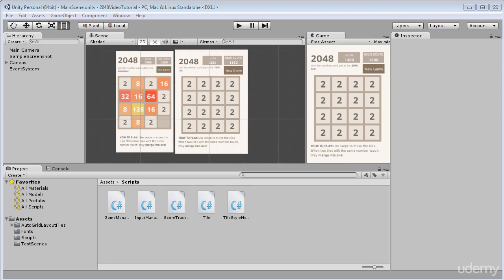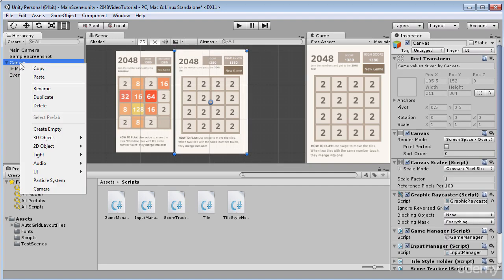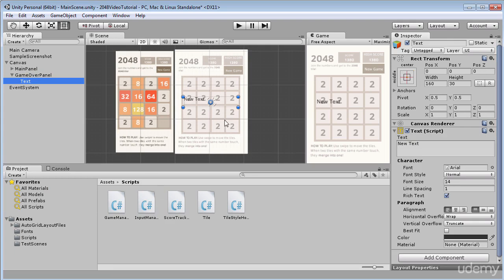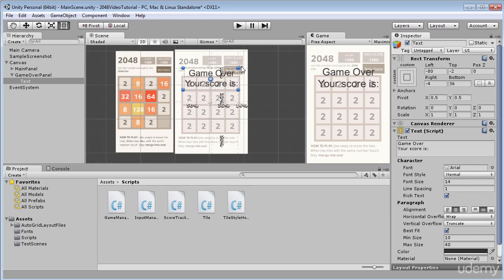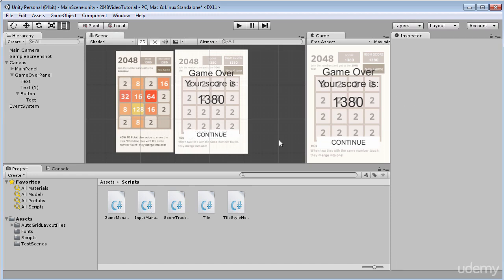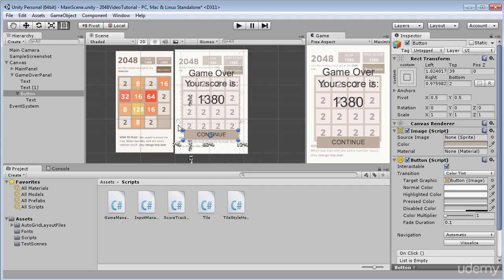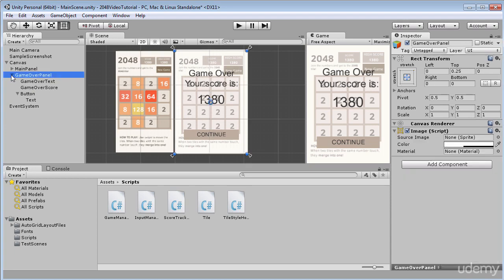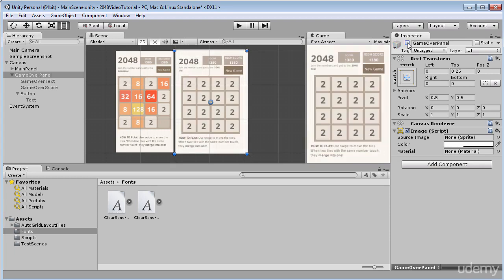29 Making Game Over Panel